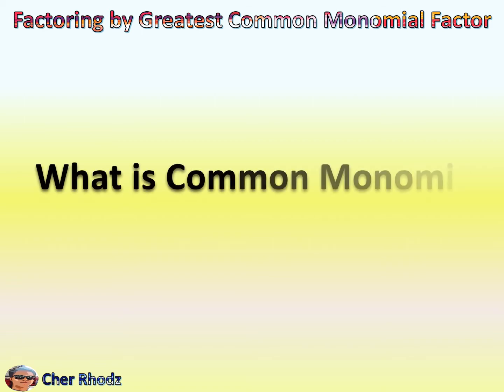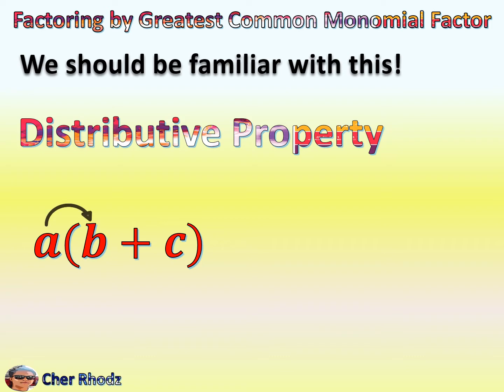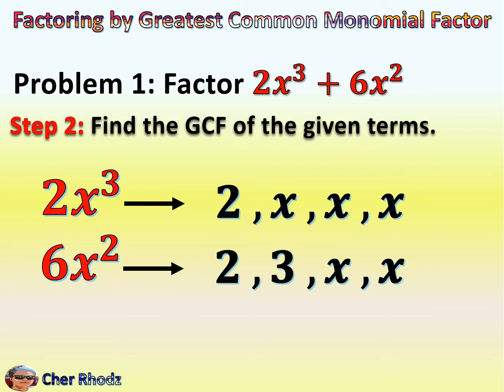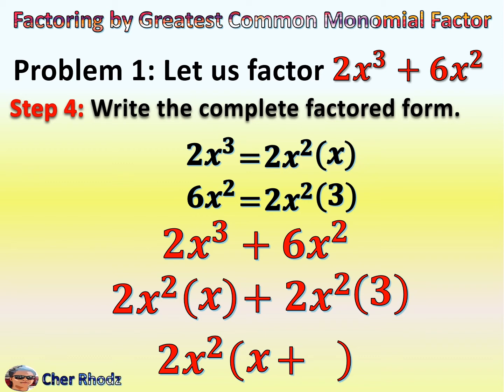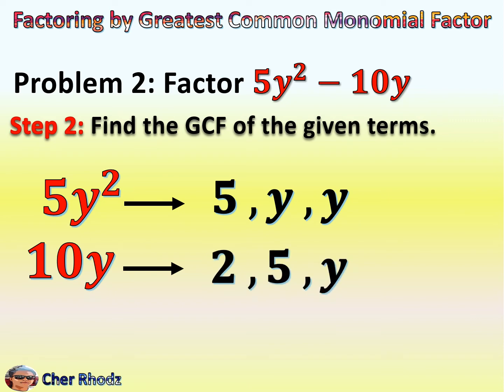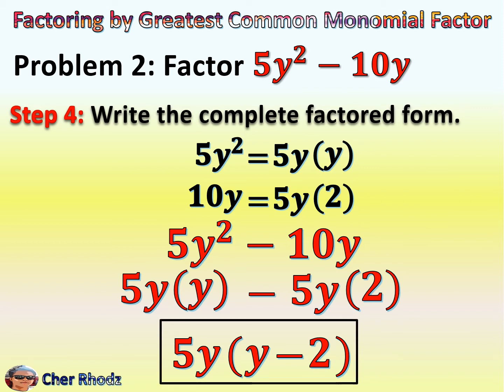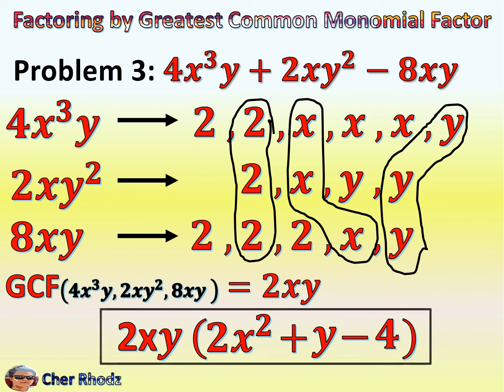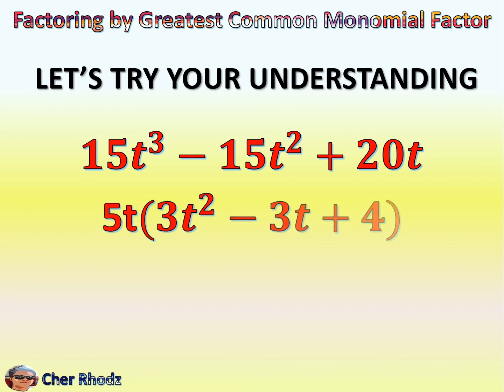Factoring by Greatest Common Factor| Cher Rhodz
Click also  the notification bell near my name so that you will be updated automatically if a new video comes out and will not miss any of the videos I upload.